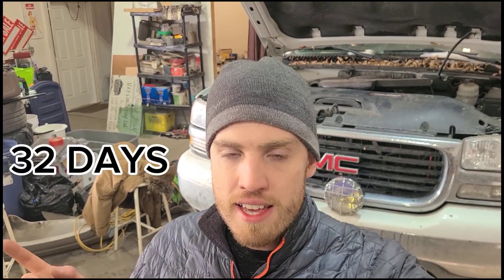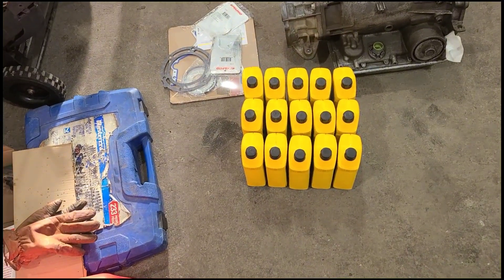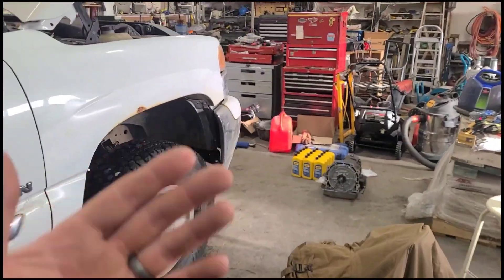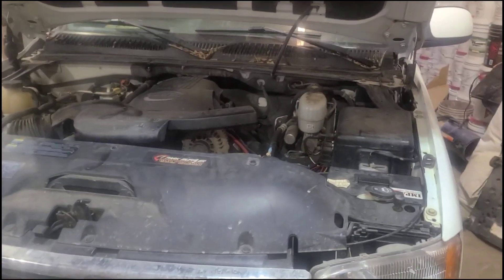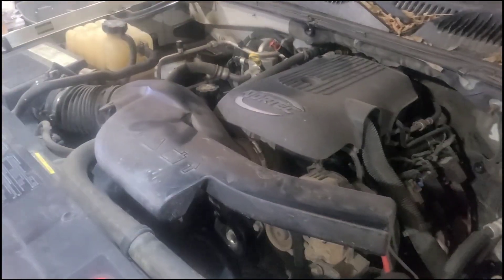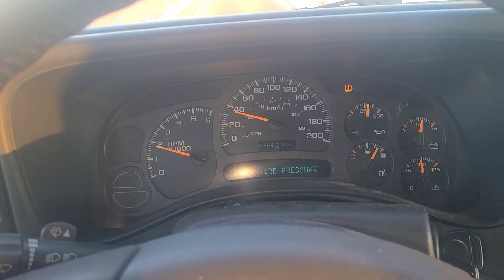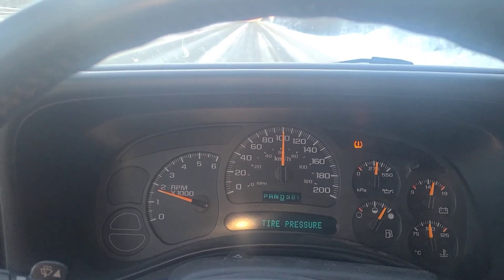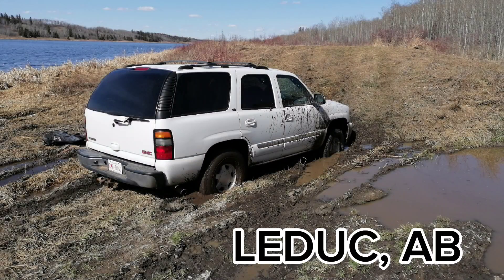Installing & Testing my Freshly Rebuilt GM 4L60E Transmission!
In this video, I go over the installation and testing of my freshly rebuilt GM 4l60E transmission. This is my very first time rebuilding a transmission, so stick around to the end to find out if it worked!

0:00 - Intro
1:06 -  Setting up
2:48 - Changing the Rear Main Seal
3:25 - Checking my Work
5:00 - Testing the Transmission
6:52 - Summary of the Project & Outro